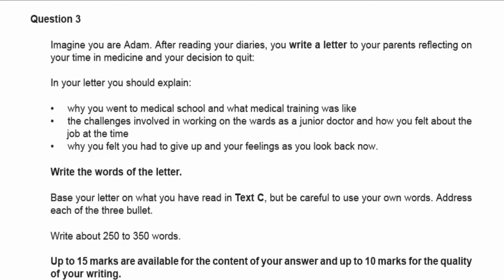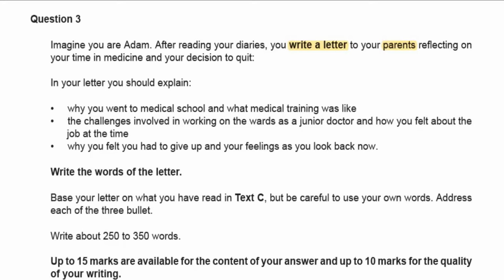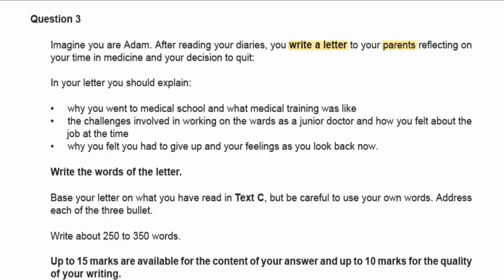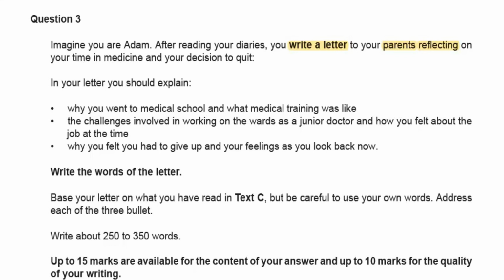iGCSE First Language English - Directed Writing (Know your audience and purpose!)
Here I outline the importance of identity the text type, audience and purpose. Remember: TAP.